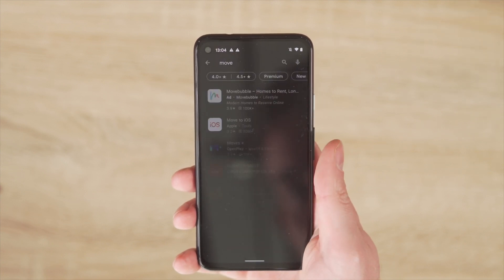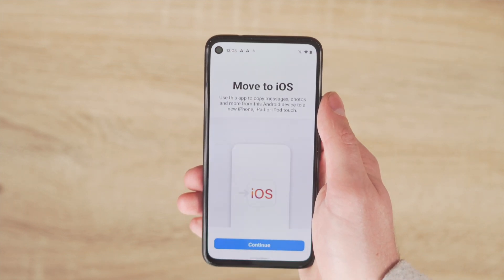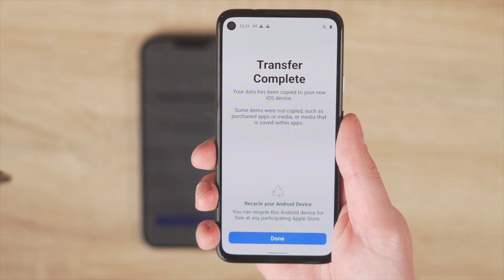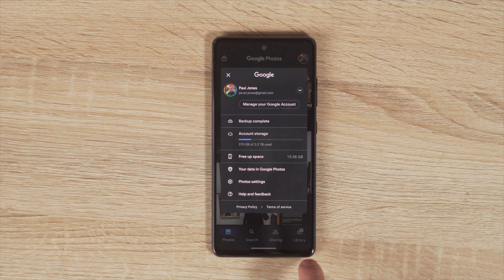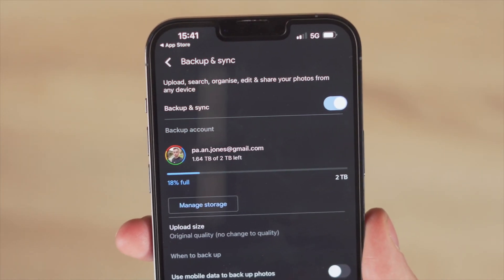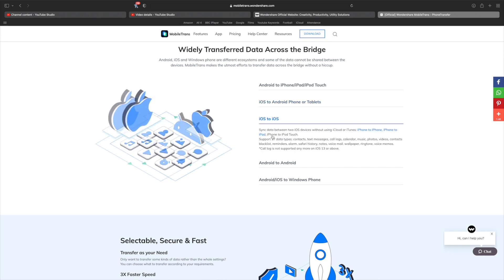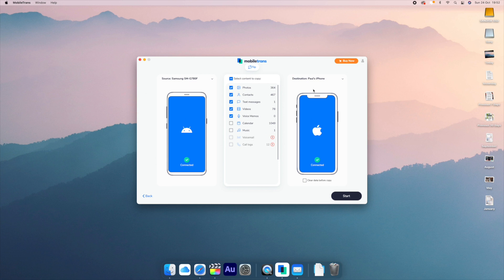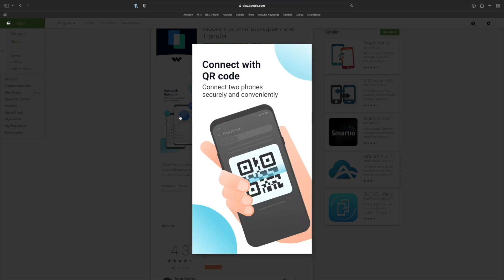How to Transfer Pictures from Android to iPhone 13/13 pro/13 pro max/13 Mini - 4 Methods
In this video, you will be able to learn 4 simple and reliable methods to transfer photos from Android to your new iPhone 13.

Method 1: Transfer pictures from Android to iPhone 13 with Move to iOS
Method 2: Transfer photos from Android to iPhone 13 with Google Photos App
Method 3: Transfer pics from Android to iPhone 13 with MobileTrans
Method 4: transfer pics from Android to iPhone 13 with MobileTrans App

Timestamps:
00:00 intro
00:56 Method 1: With Move to iOS
02:40 Method 2: with Google Photos App
04:02 Method 3: with MobileTrans
05:40 Method 4: with MobileTrans App

Hope you can transfer pictures from Android to an iPhone 13/13 pro/13 pro max/13 Mini easily trying the methods above. It's recommended to use MobileTrans to transfer photos to your new iPhone 13 safely and easily